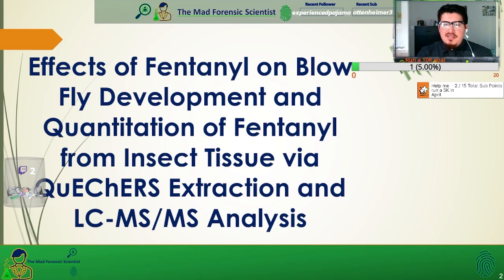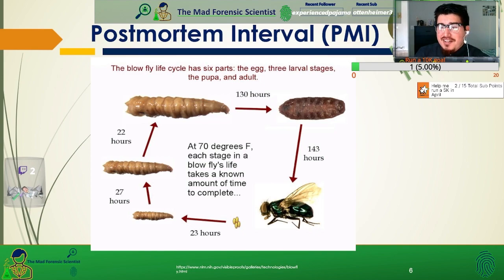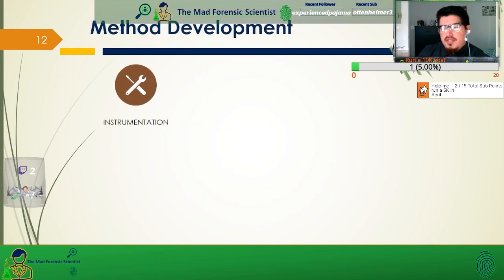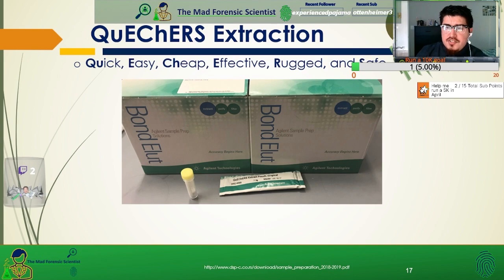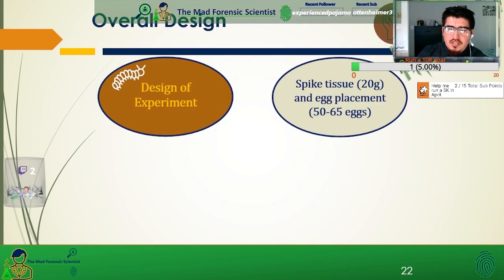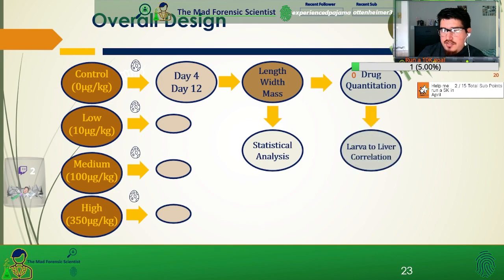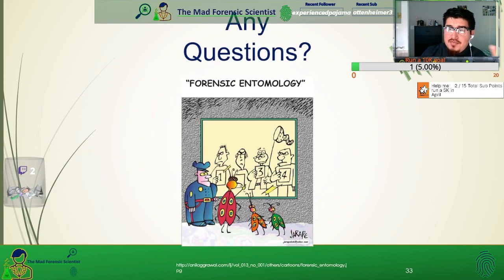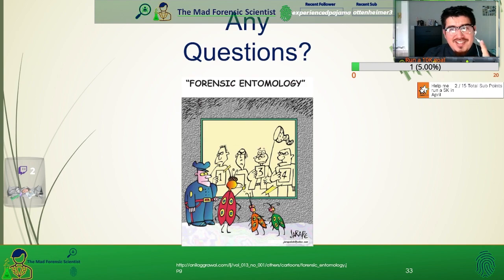Forensic Entomotoxicology: applications of toxicology to entomology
Interested in toxicology and insects? Try Entomotoxicology! The combination of forensic toxicology and entomology. Forensic science has many different sub fields, join us as we dive into them all. Learn about Drugs and Bugs

Catch Toxicology Tuesdays every week at 5p!

This means that when you click on links provided on this website or in our content that lead to Amazon.com and make a purchase, I may receive a small commission without incurring any additional cost to you. We are committed to delivering honest and unbiased insights to assist you in making informed decisions. Thank you for your support.